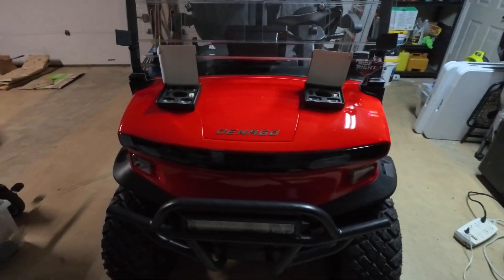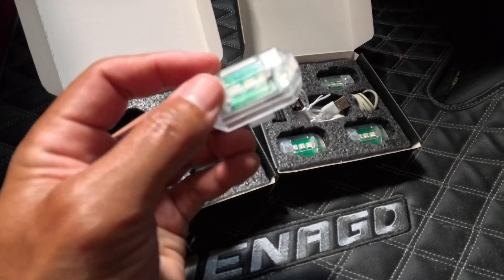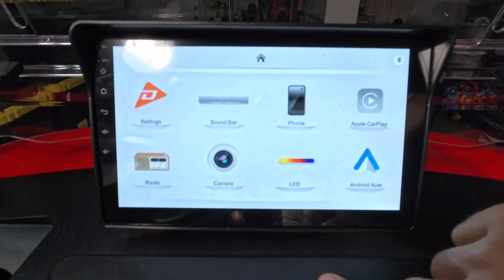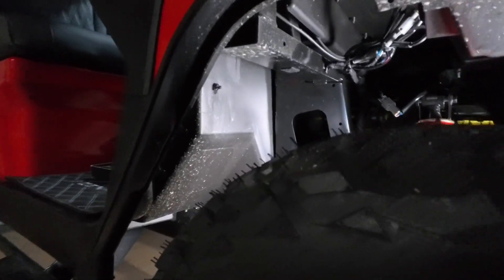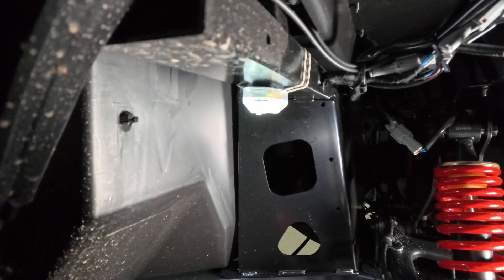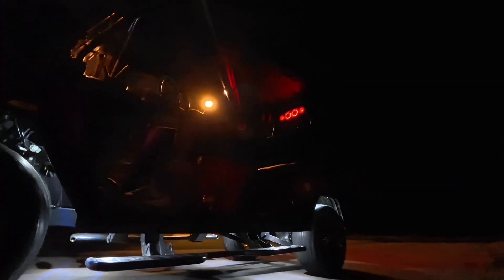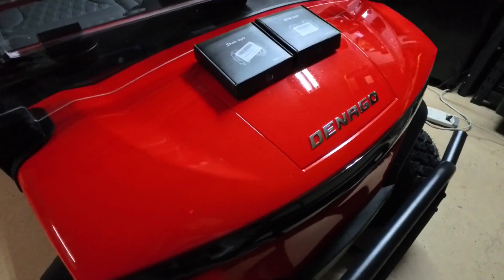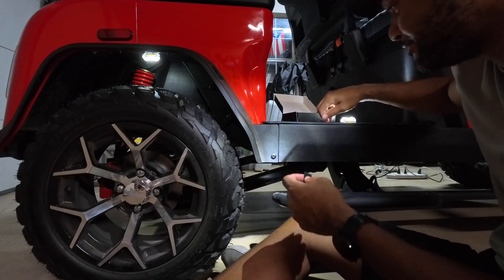I Tried a $40 Underbody LED Upgrade On My Denago Rover XL!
🔥 View Current Price: ➡️

I installed these 4PCS Wireless LED Strobe Lights from Amazon on my 2025 Denago Rover XL as a temporary underbody lighting solution until @DenagoEV releases the official underbody kit.